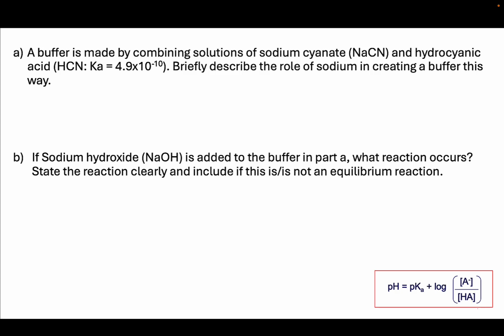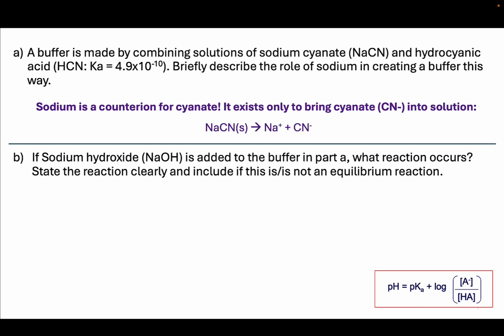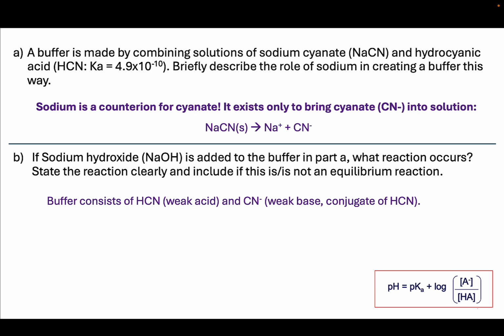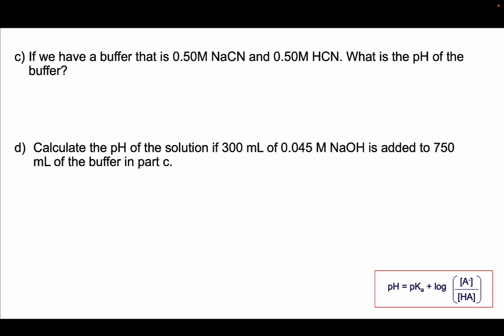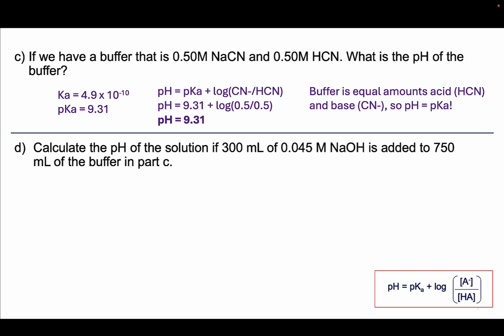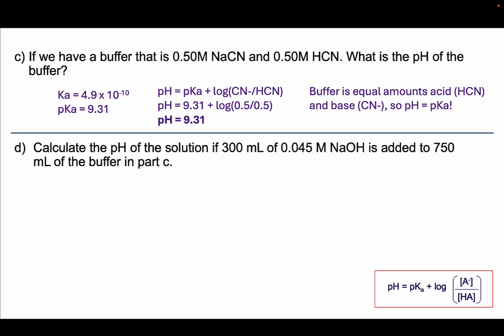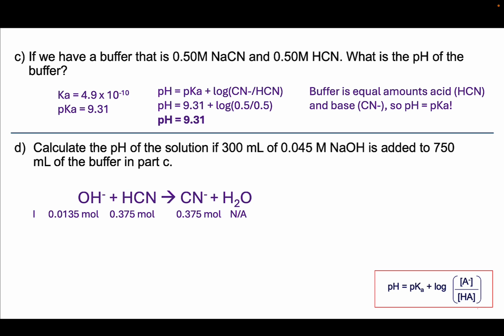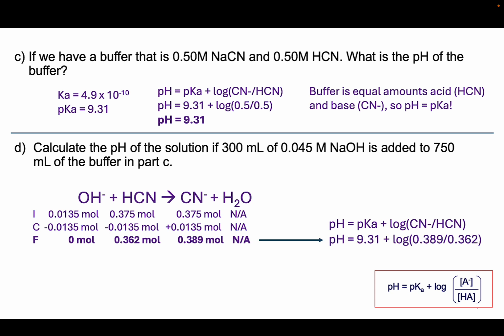Post-Video Quiz Solution - Module 5: Buffers (CHEM 2)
=== Instructors? ===

Module 5: Buffer Solutions Ch. 14.6